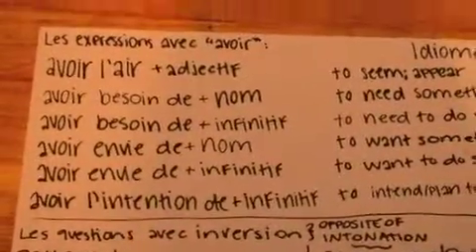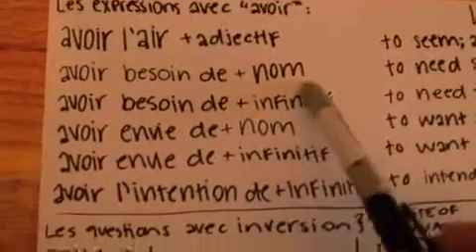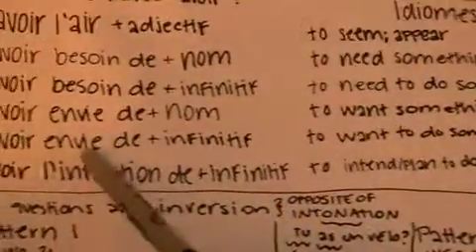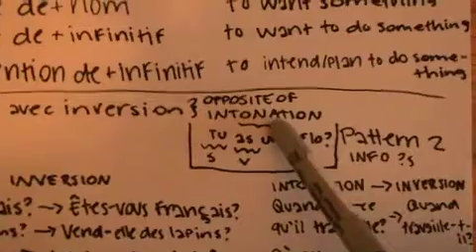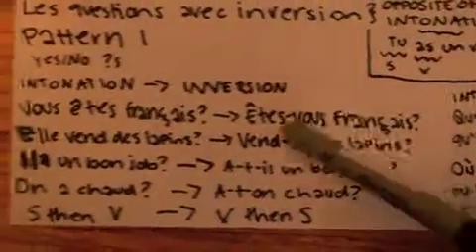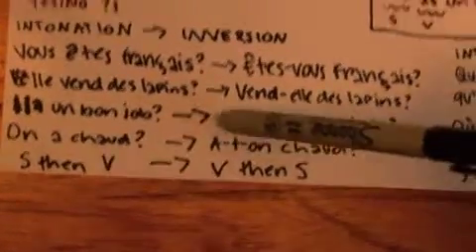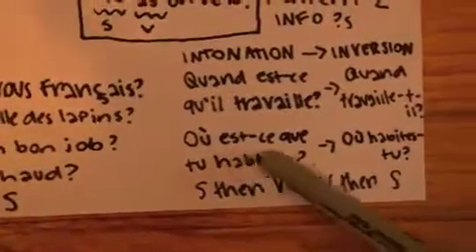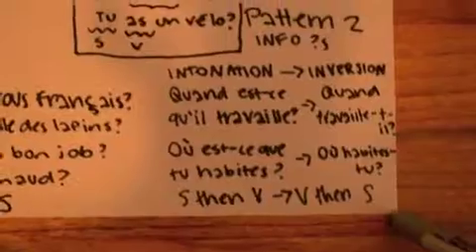French Tutoring 2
I finish covering expresions with "avoir" + cover inversion questions.